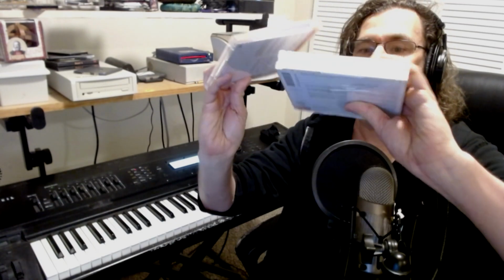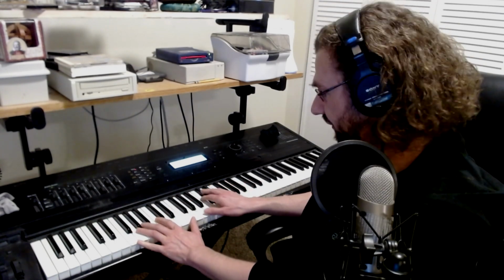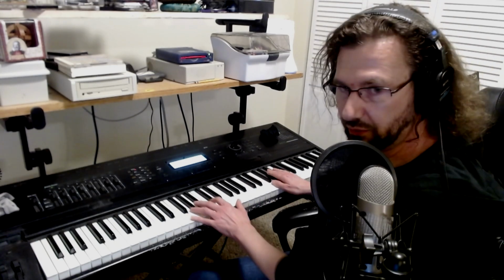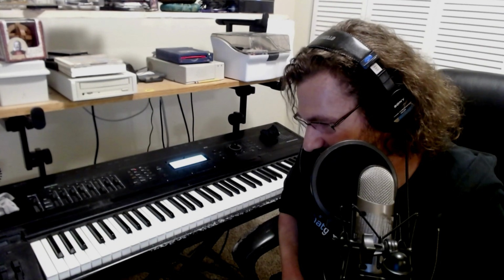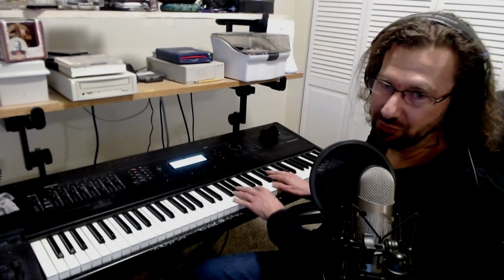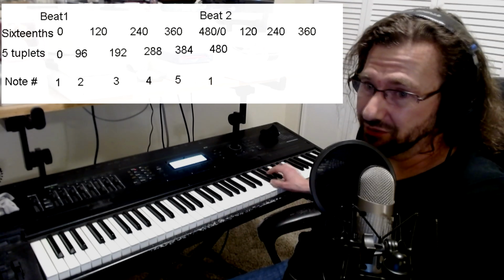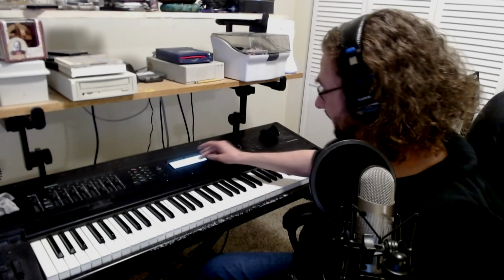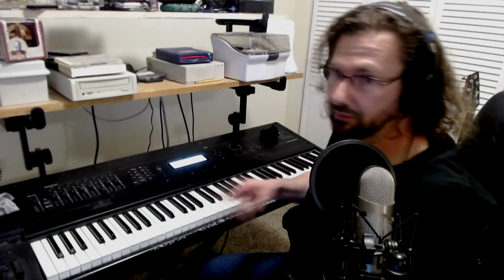How I wrote the Pikkon theme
Inspired by Gladius' video on his process of covering the Pikkon theme, I was moved to make my own.  I hope you enjoy, it's a bit long!  If you don't know me, I used to work for Faulconer Productions back in 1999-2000